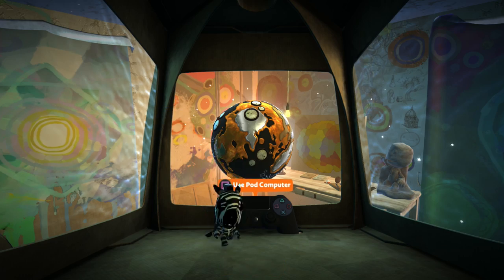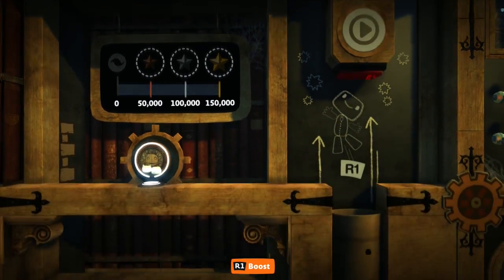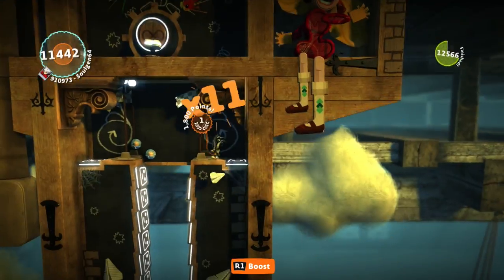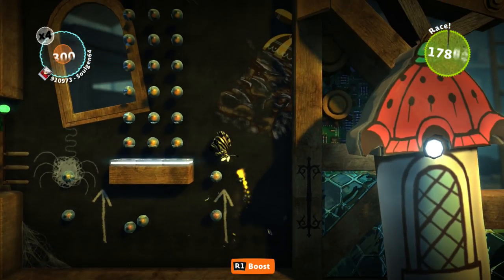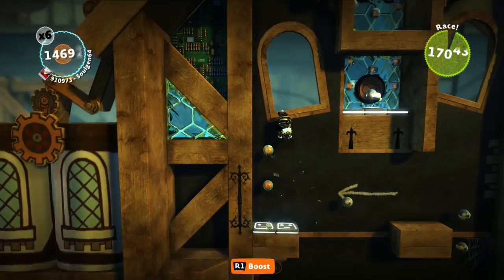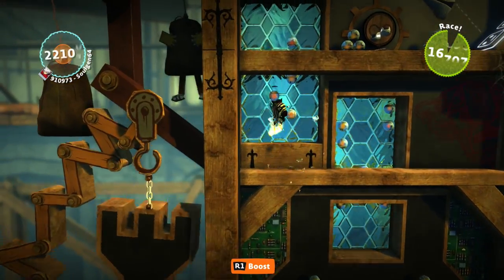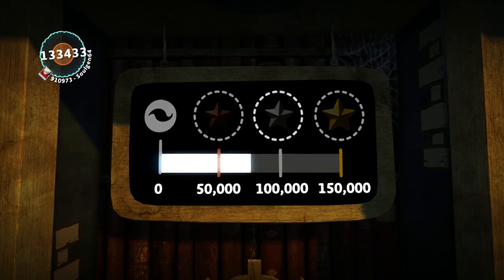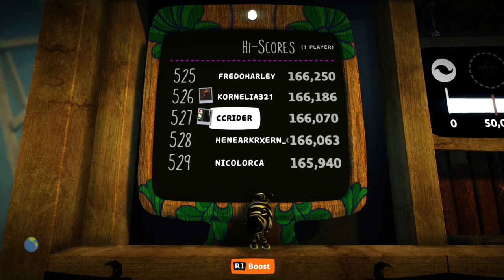Tower of Boost! - LittleBigPlanet 3 Challenge Gameplay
Today we play another LittleBigPlanet 3 Community Challenge,  the 'Tower of Boost' challenge! Sackboy's back to tackle the Tower again! This time with his trusty Boost Boots!

More Zebratastic videos on my bonus channel!

More information about LittleBigPlanet 3:
LittleBigPlanet 3 (LBP3) is a puzzle platforming game all about creativity. Not only can you play a charming and fun platformer, but you can enjoy the community's self made levels along with making your own levels too! LittleBigPlanet 3 is the first LBP game to be on the PlayStation 4, and introduces a whole lot of new features. Including the likes of three new characters; Oddsock, Toggle, and Swoop! These three wonderful clothed friends join Sackboy for an adventure of the likes we've never seen.